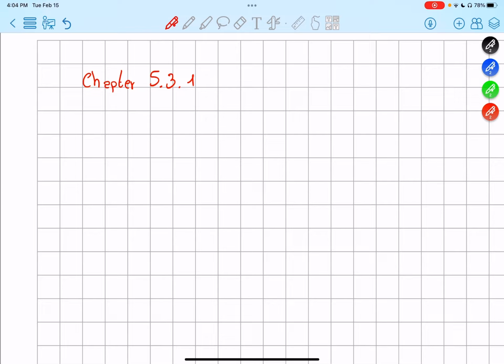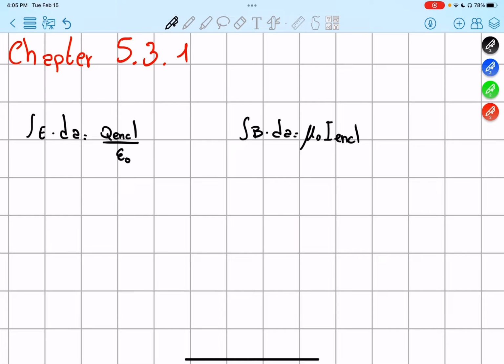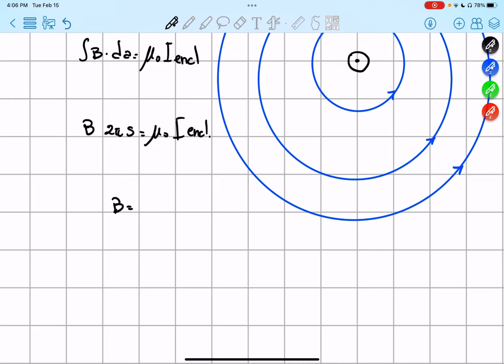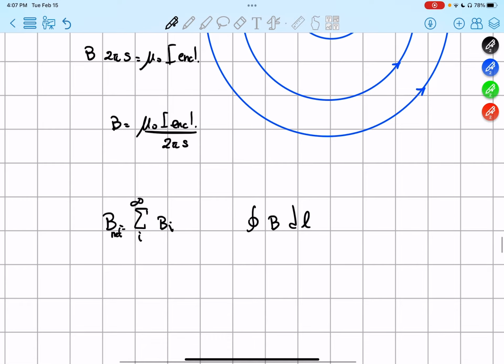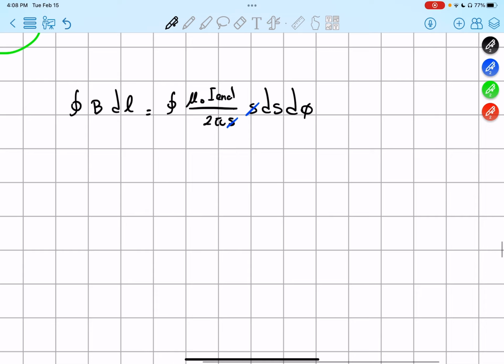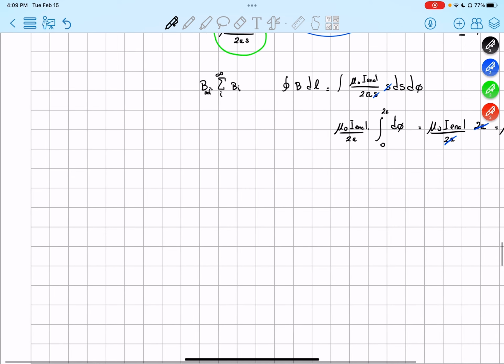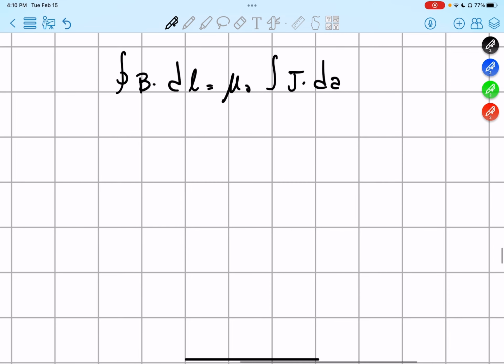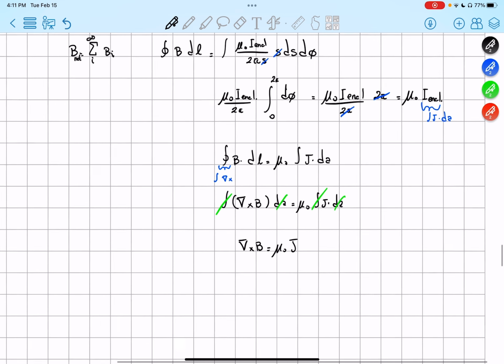Chapter 5.3.1 Introduction to Electrodynamics David J Griffith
Magnetic field around an infinite wire
Curl of B